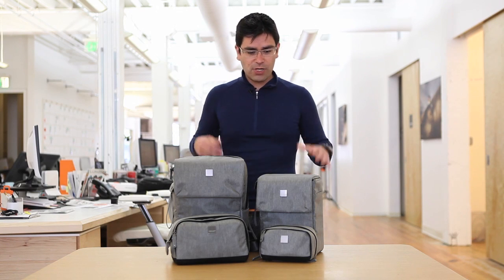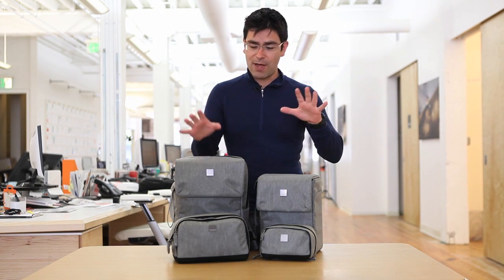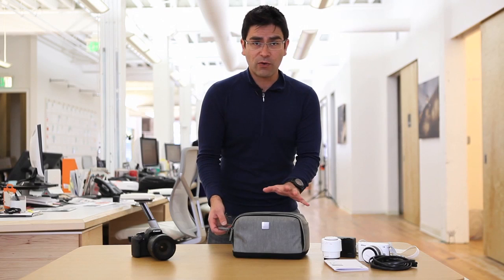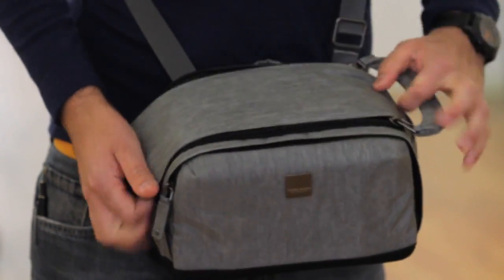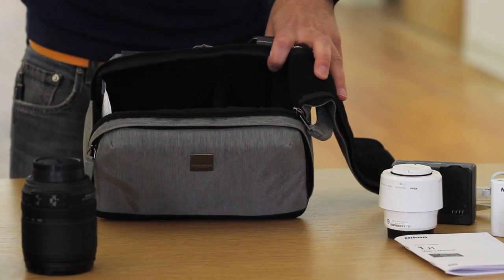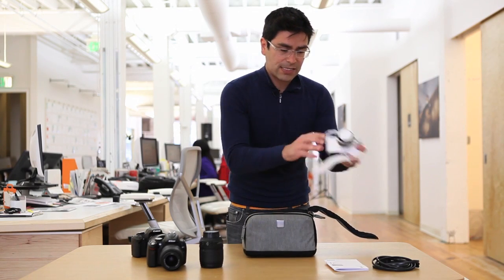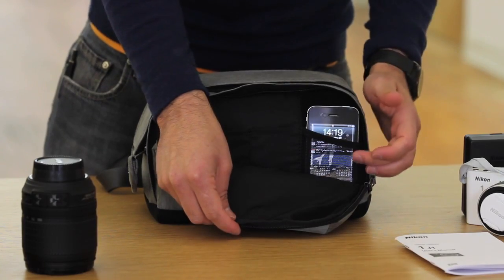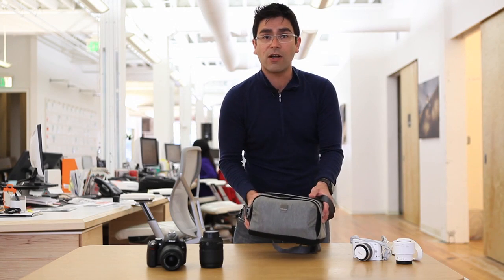Сумка Montgomery Street Bag Kit